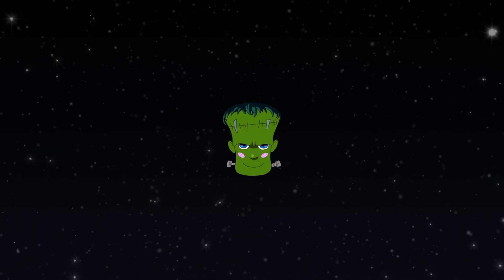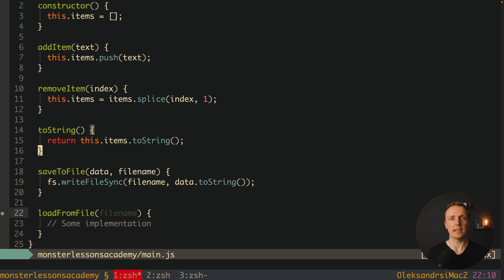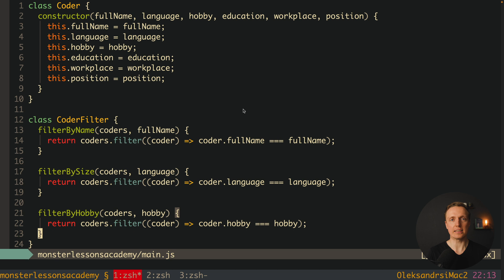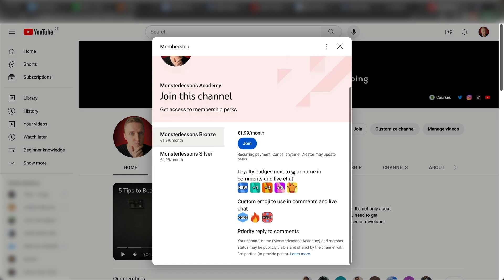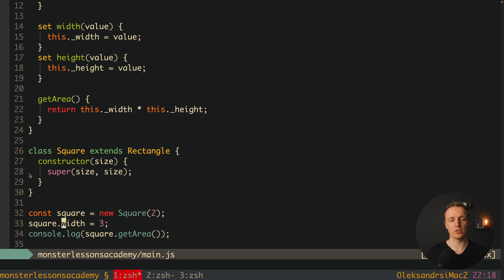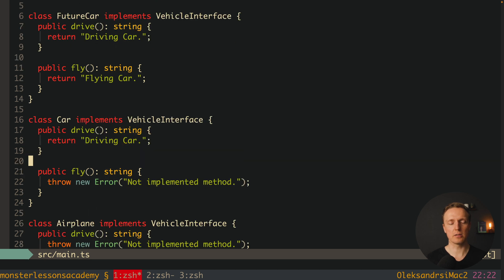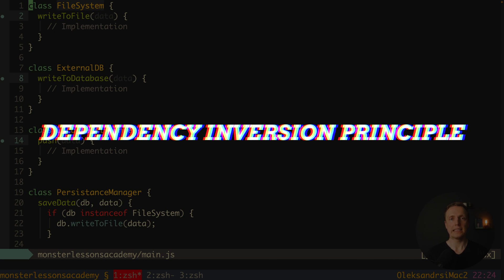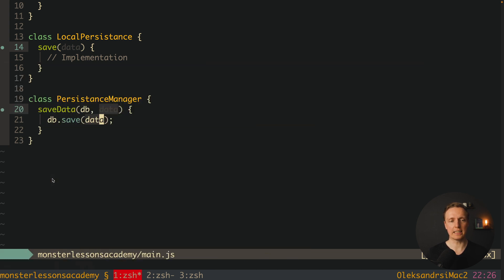Solid Principles Interview Questions - You Might Get Them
Learn solid principles interview questions that you can get really often. This is the core knowledge that every developer must learn and use.

🕒 TIMESTAMPS
0:00 Introduction
0:47 Single responsibility principle
2:04 Open closed principle
3:47 Liskov substitution principle
6:02 Interface segregation principle
7:59 Dependency inversion principle